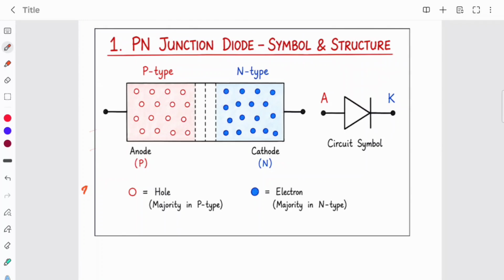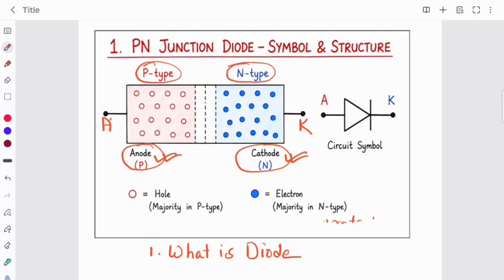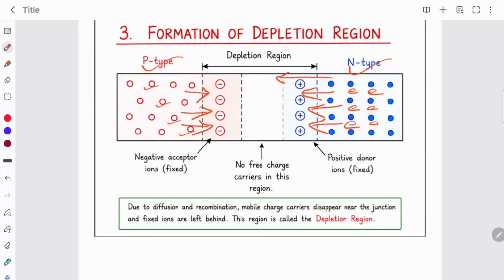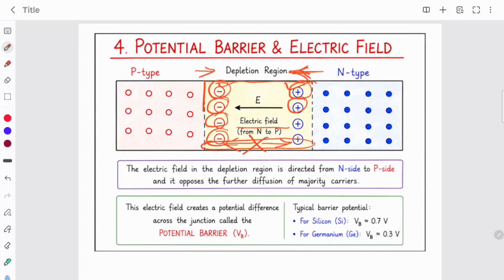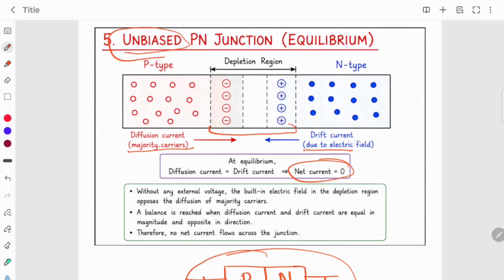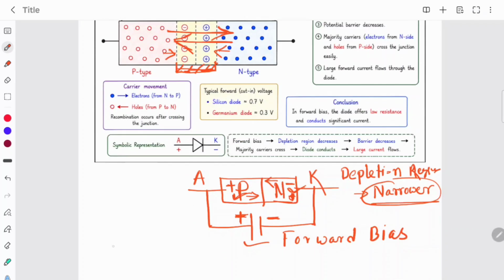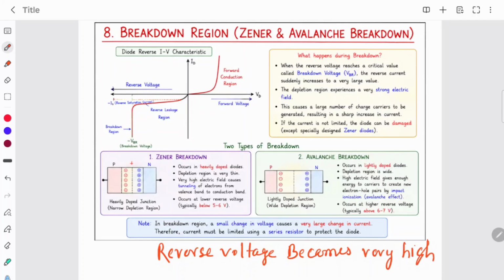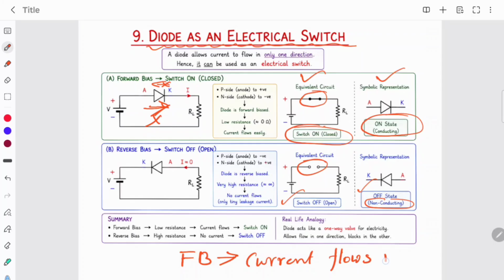PN JUNCTION DIODE WORKING PRINCIPLE